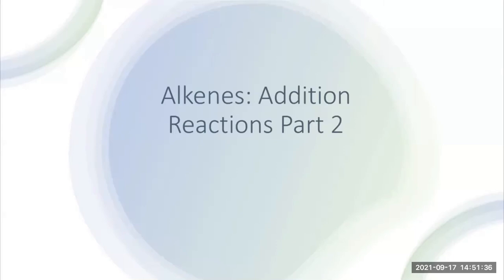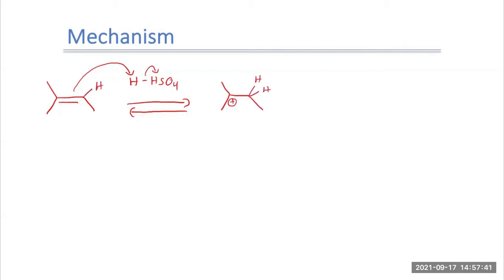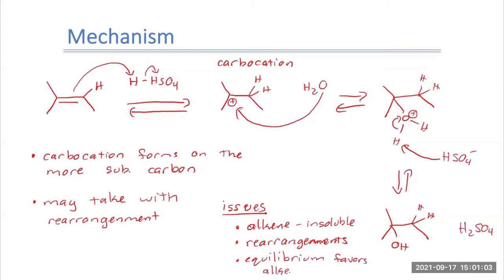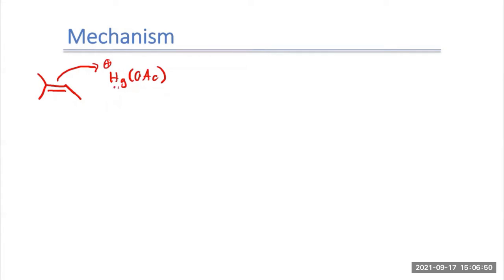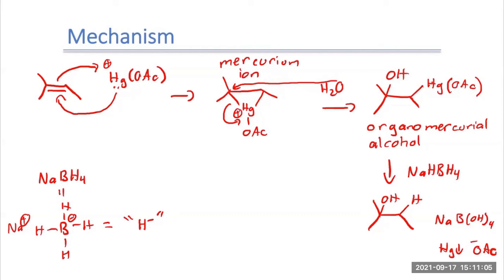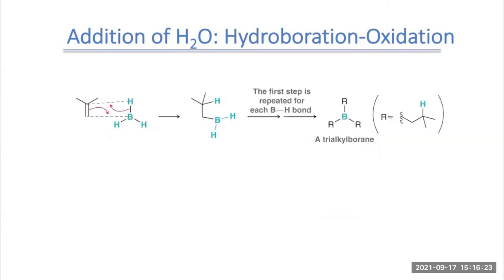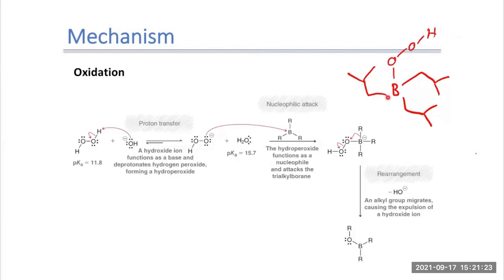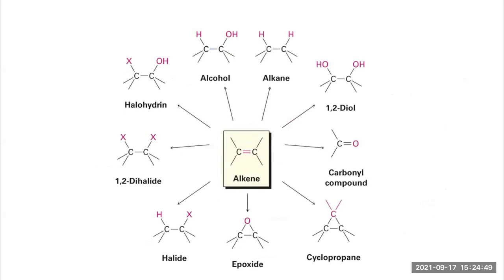Alkenes Addition Reactions Part 2